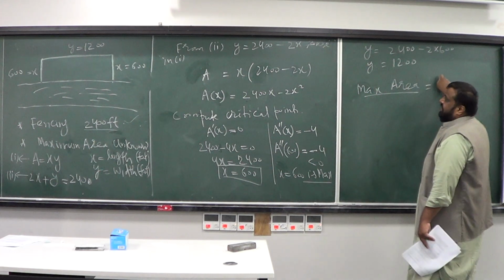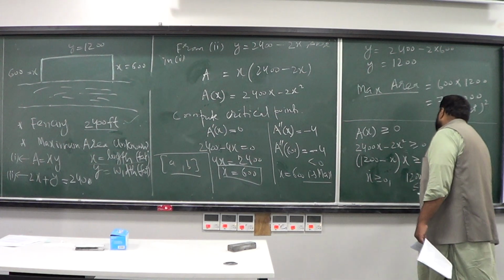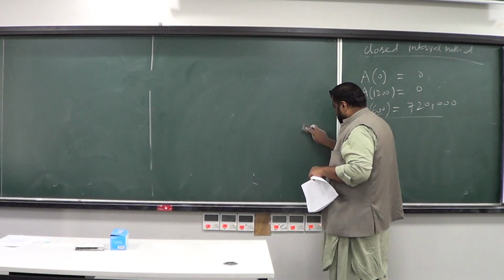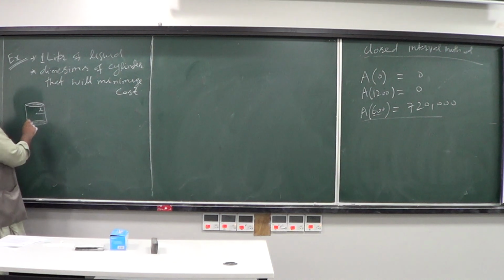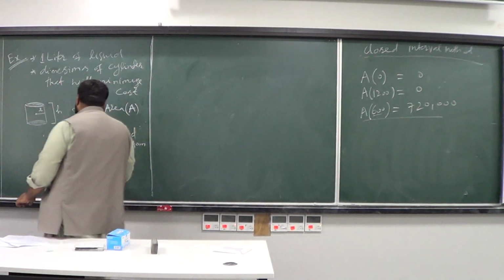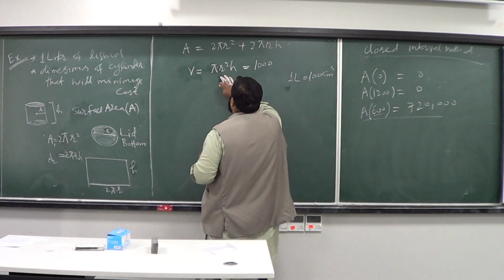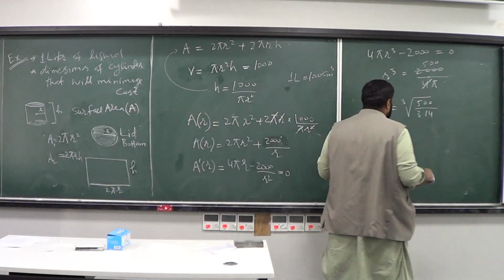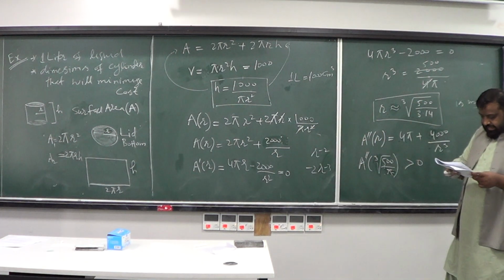Lecture 6 (Part 2): Minimizing the surface area of cylindrical container to carry 1Liter of liquid